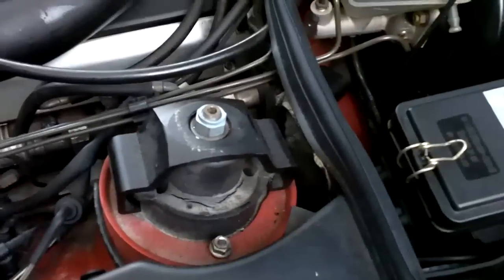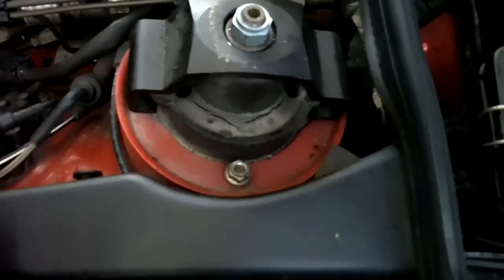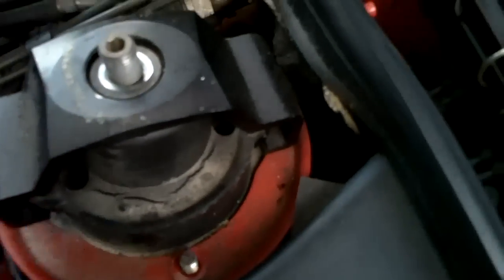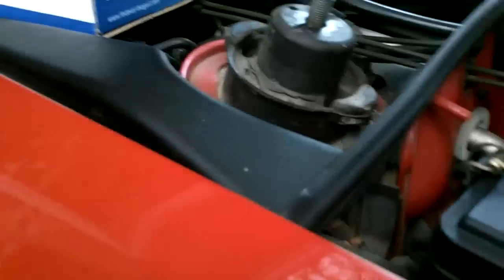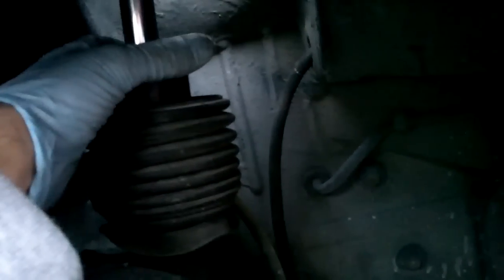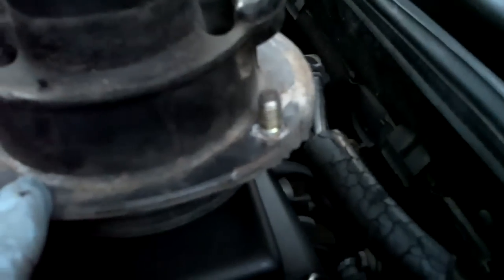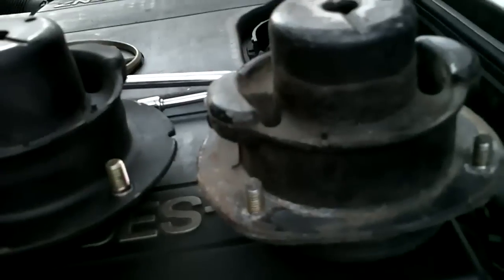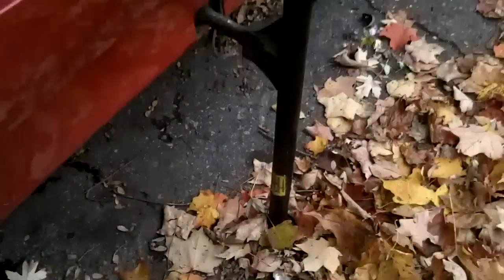Mercedes W124 and R129 strut mount replacement